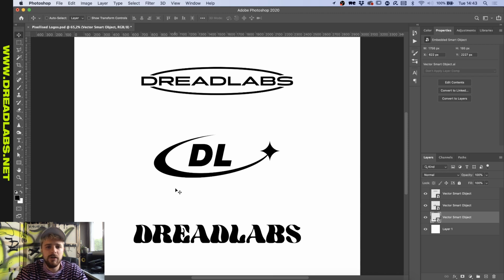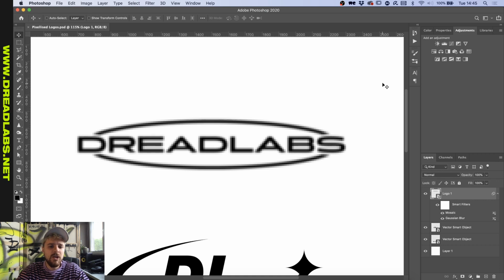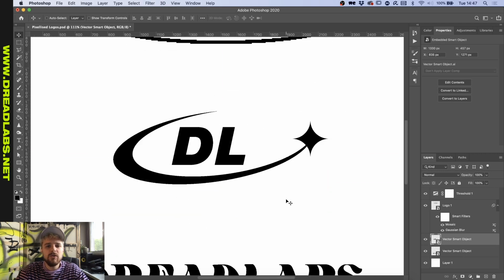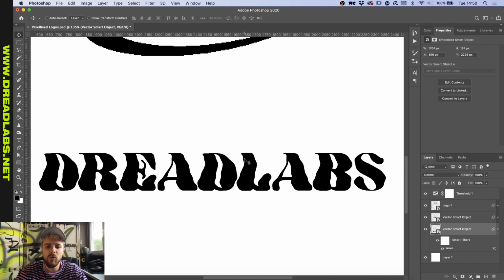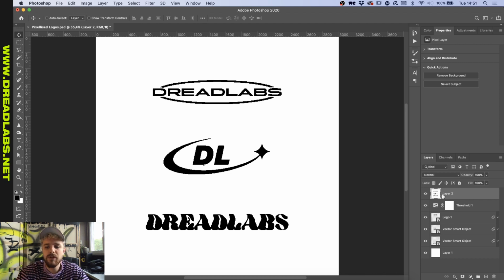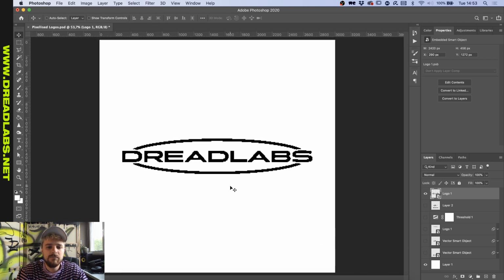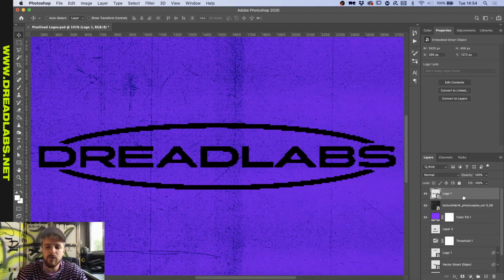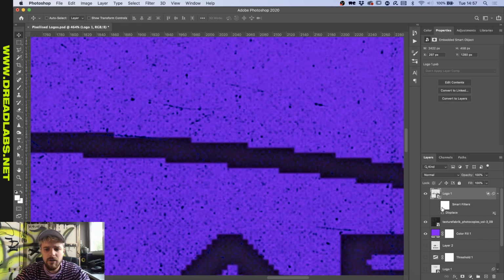How to make Pixellised Logos in Photoshop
In this video we're going over some techniques to make your logo seem more lo-fi than it actually is.